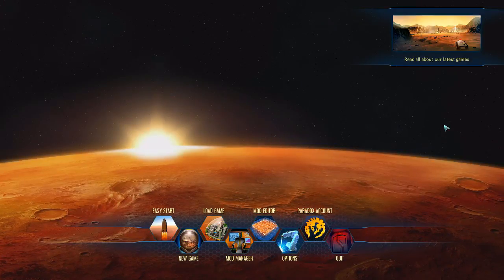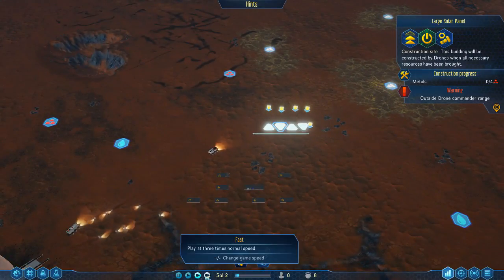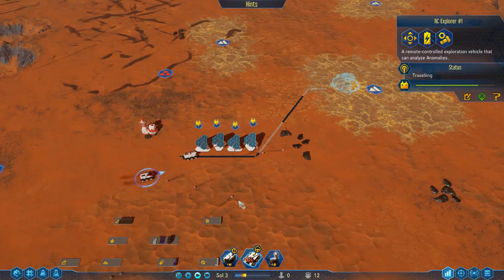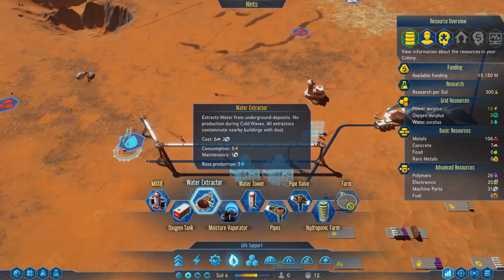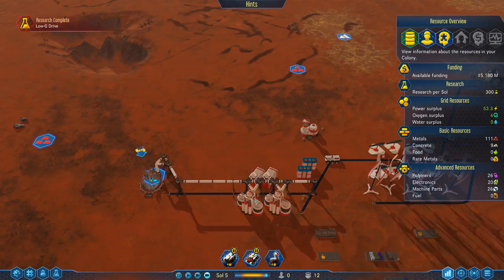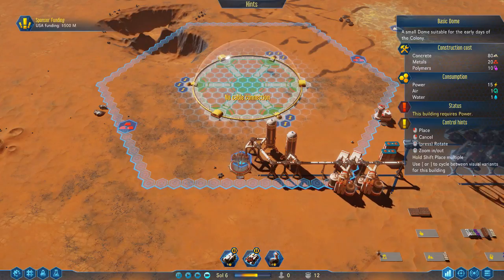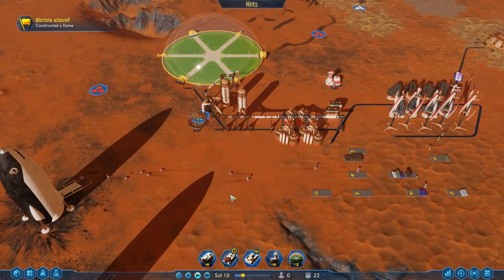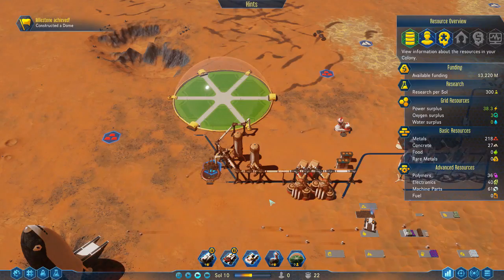Surving Mars EP2 How to prepare for your first Dome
Surviving Mars EP2 Lets Play : How to prepare for your first Dome. Beginners guild and let's play to Surviving Mars. Join me as we start to build our first colony on mars

Surviving Mars | Let's Play | colony builder| Beta | Starting out | how to start |what to build |